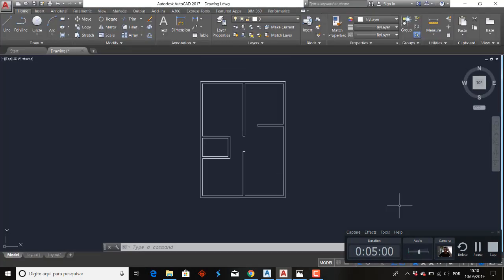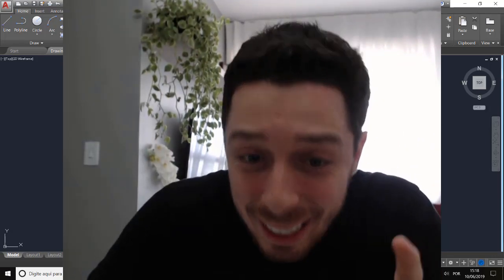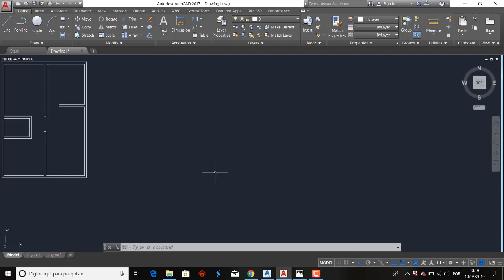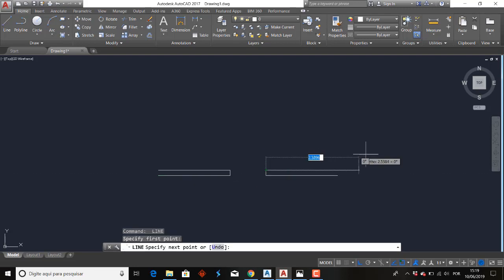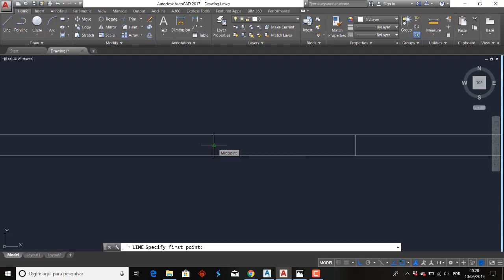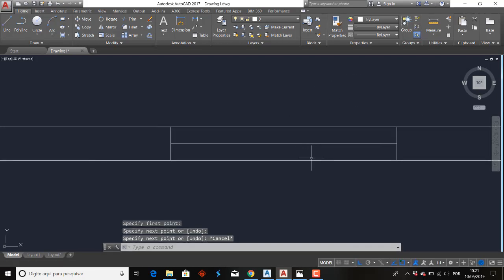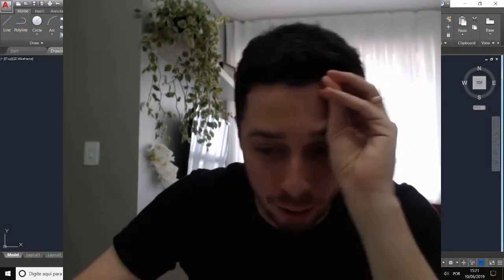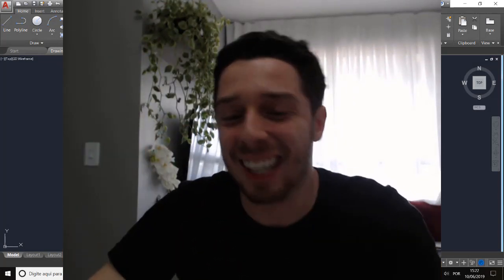09 - Curso de AutoCAD Básico - Exercício Rápido e Esquadrias